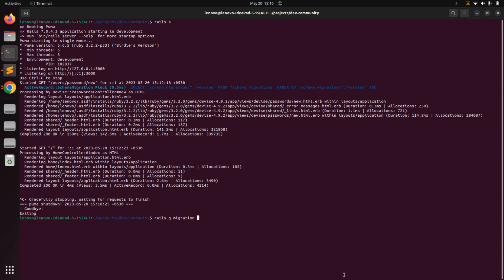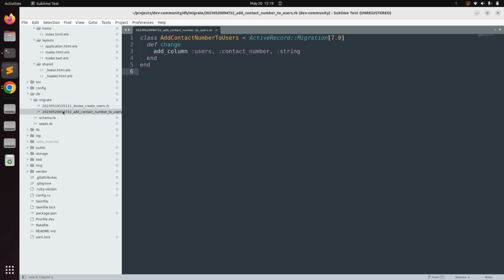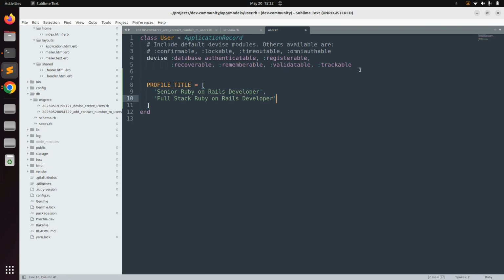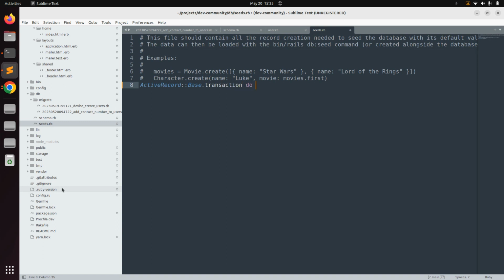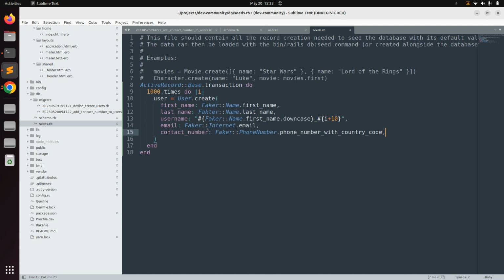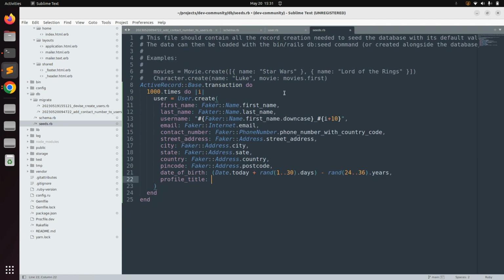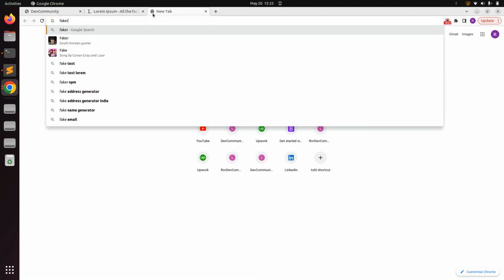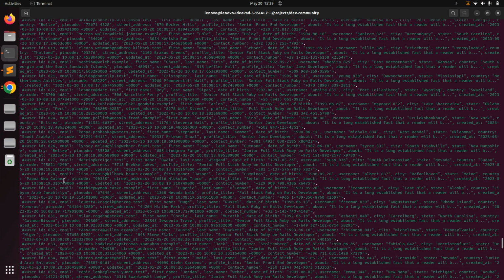Using Faker gem to generate dummy data for user model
Hello Friends

In this lecture of the course we will work with the faker gem to populate the user model with dummy records. This is sometimes very important to have some data in our application's database to test and work with app features. And after followinf this lecture you can use faker gem for other models as well and in any other rails project as well. Please watch the complete lecture for a better understanding.

Thanks